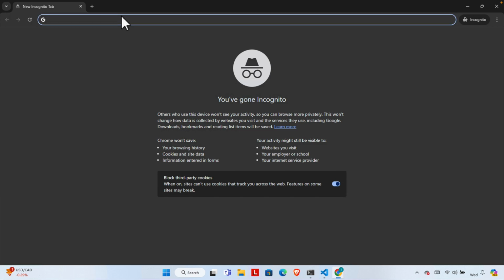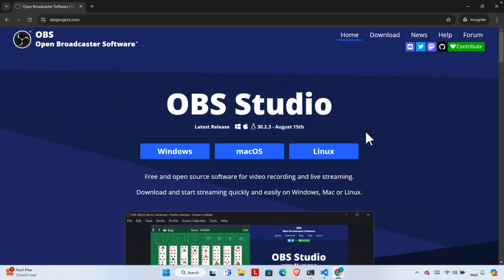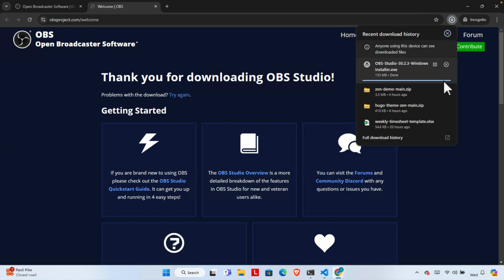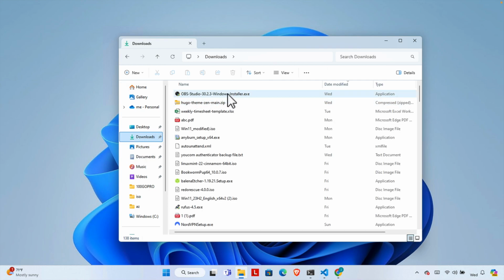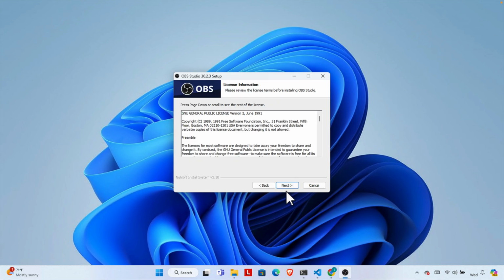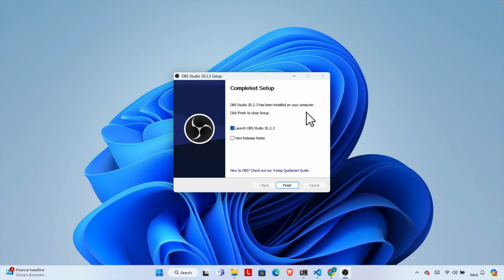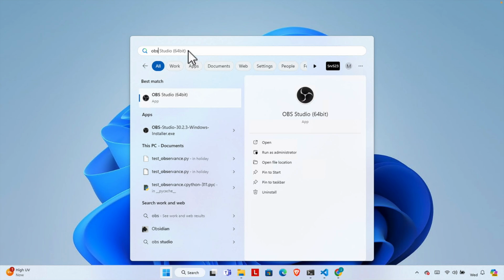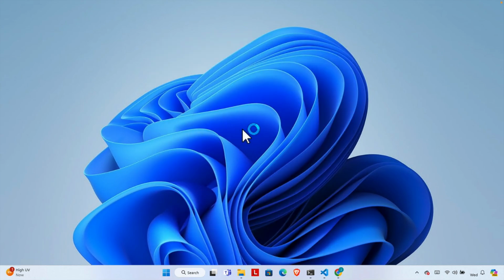How to download and install OBS on Windows 11 computer -Step-by-Step Guide to install OBS on Windows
Learn how to install OBS Studio on your Windows 11 PC with this quick and easy guide.  Get started with OBS and begin recording or streaming in no time!